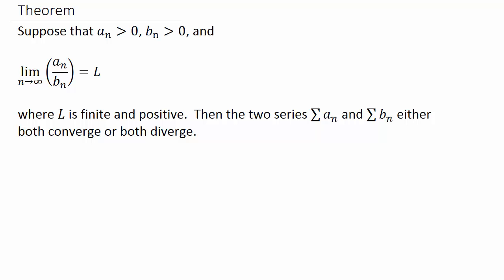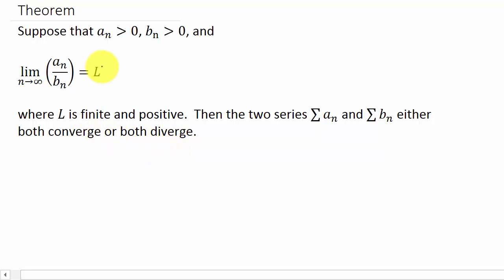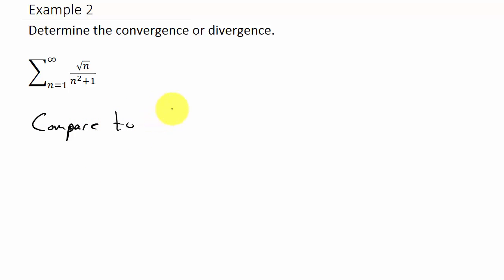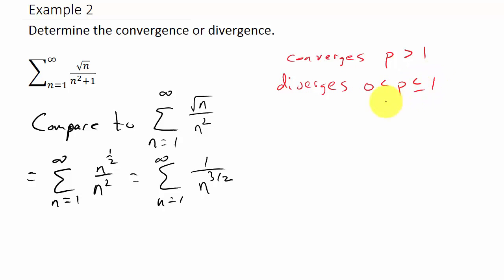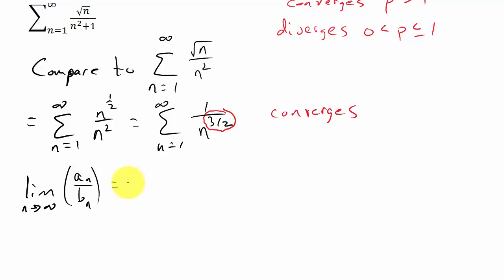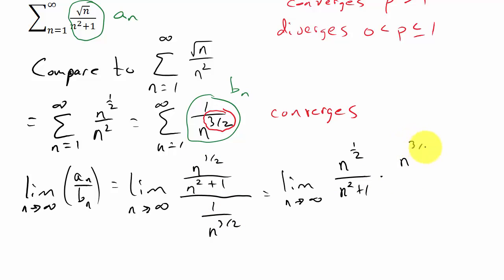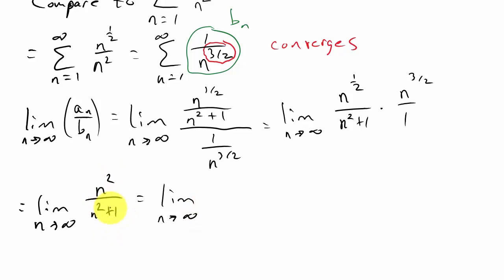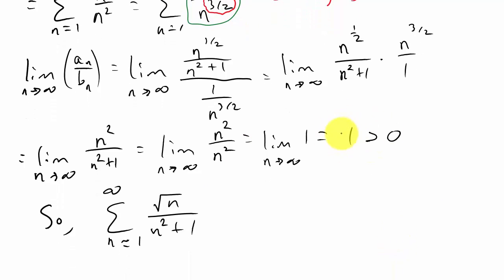Limit Comparison Test Example 2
This video shows how to apply the Limit Comparison Test to check for divergence or convergence of a series.